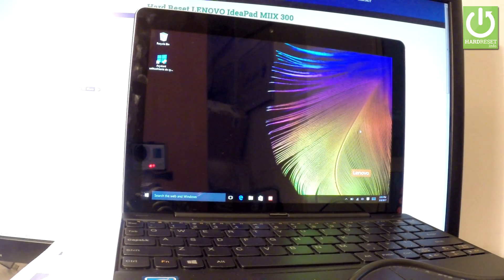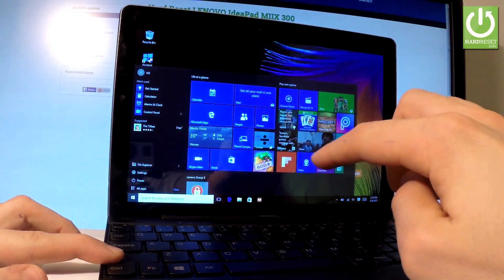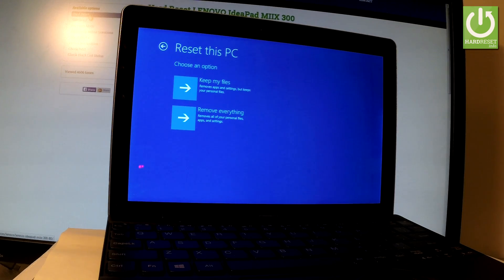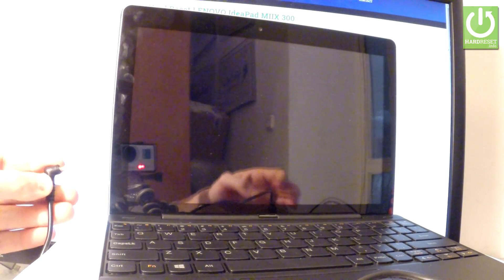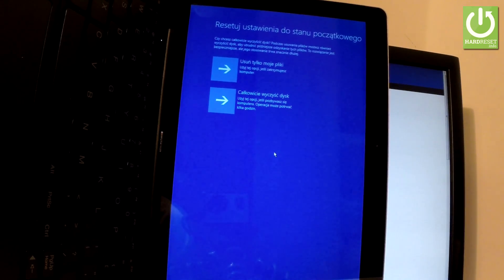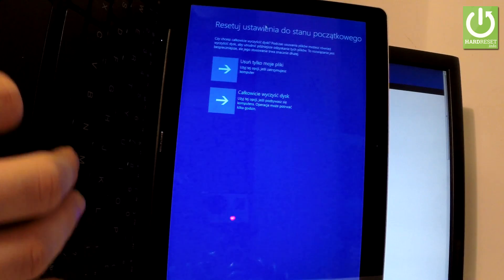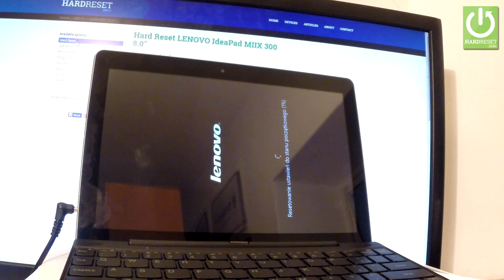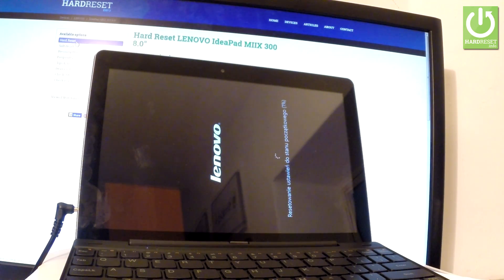Hard Reset LENOVO IdeaPad MIIX 300 - Remove Password / Format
How to bypass password in LENOVO IdeaPad MIIX 300? How to hard reset LENOVO IdeaPad MIIX 300? How to accomplish factory reset operation in LENOVO IdeaPad MIIX 300? How to refresh windows in LENOVO IdeaPad MIIX 300? How to format Windows in LENOVO IdeaPad MIIX 300?

You may accomoplish hard reset operation even with activated password protection. You have to enter the Troubleshoot Mode and choose the Restoring Windows operation. That way you will erase all customized settings, apps and personal files.